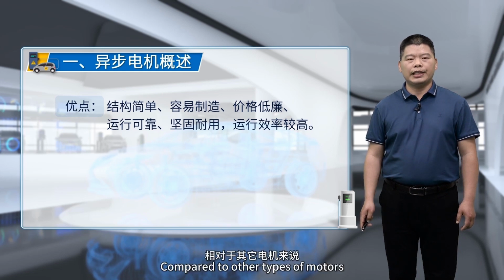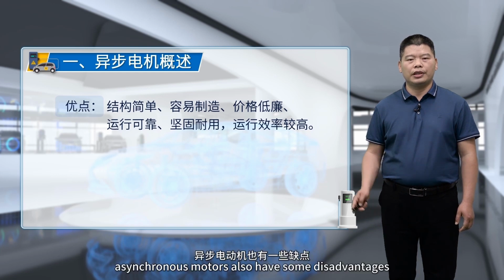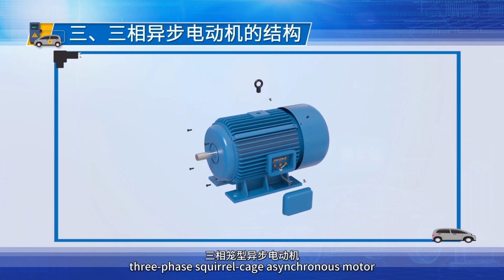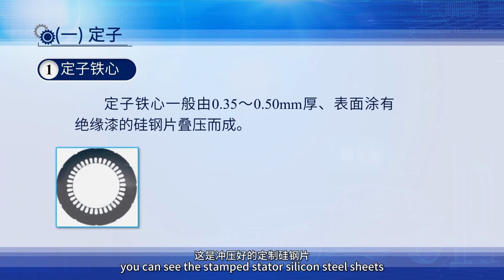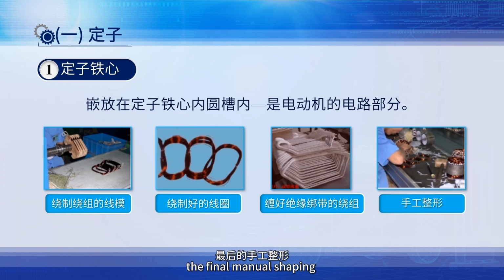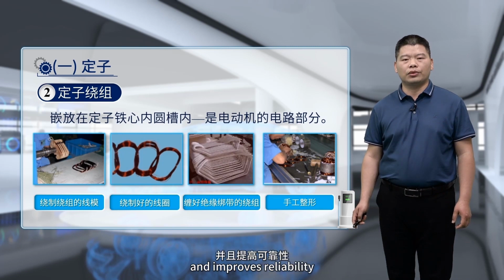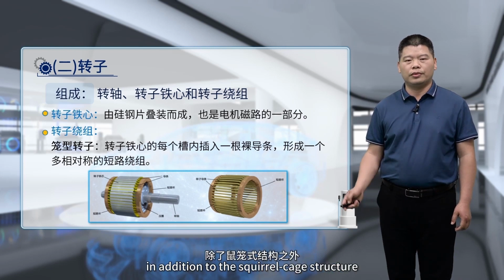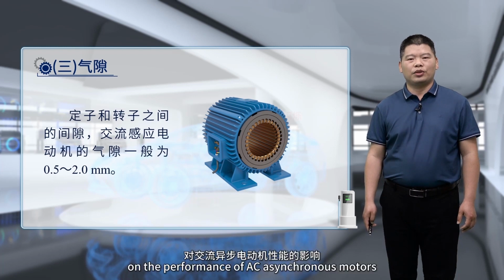2.5 The Structure of Three-phase Asynchronous Motors